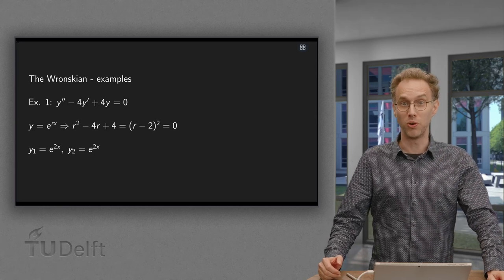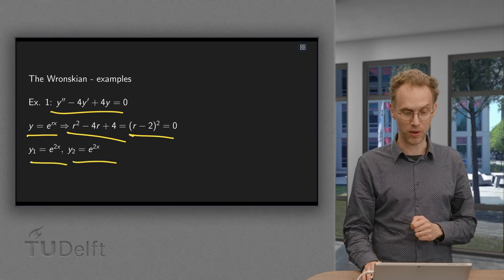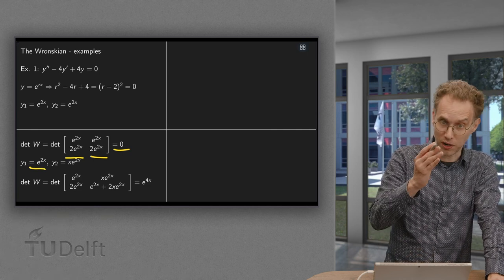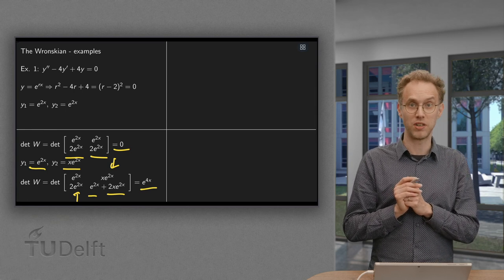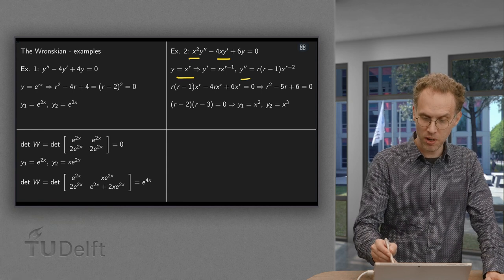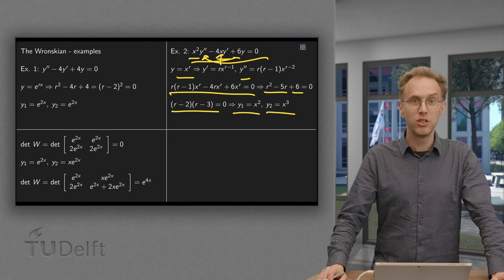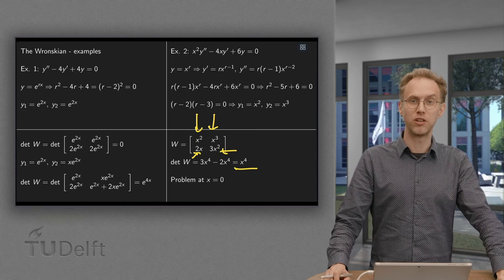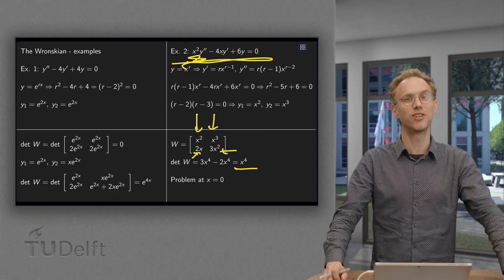The Wronskian - examples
We have seen how we can use the Wronskian to see whether we have independent solutions. Let us now look at two tricky examples to see what happens if something goes wrong.